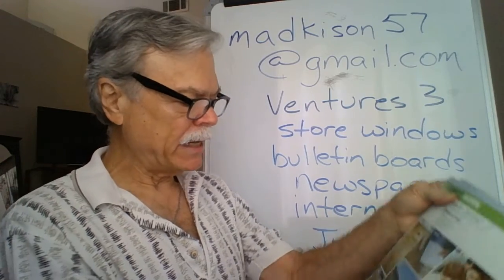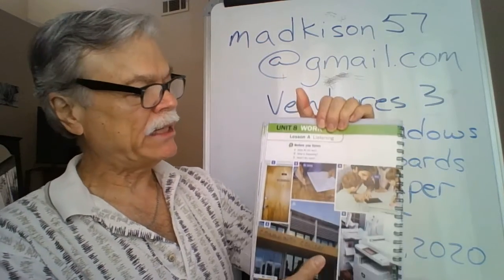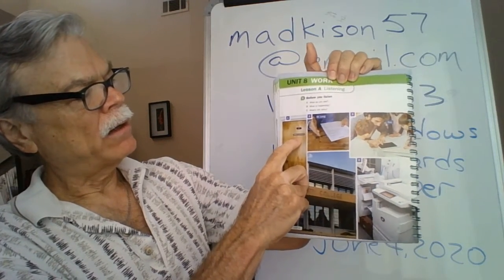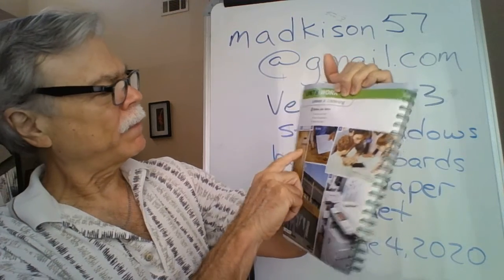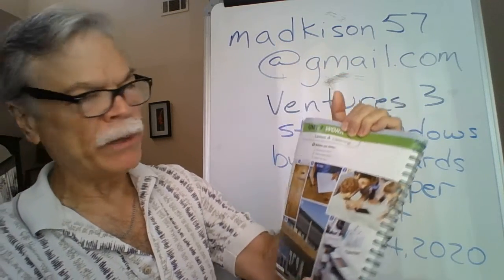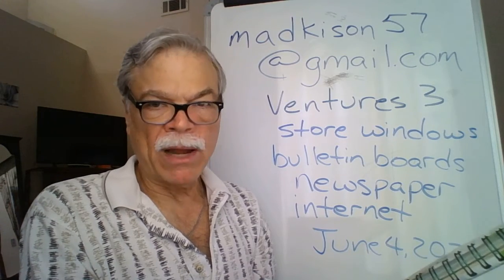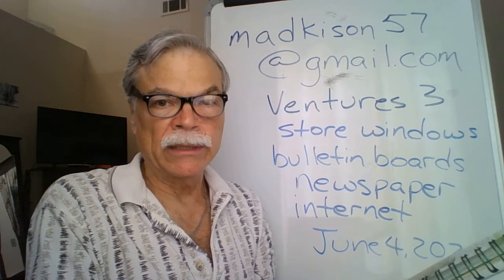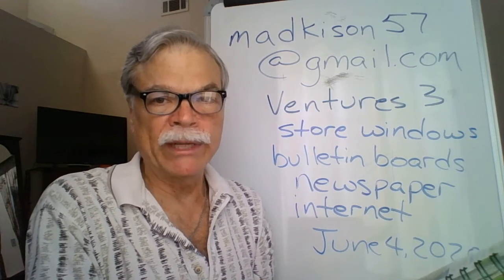Adkison,Mike Immanuel Ventures3 20200604 Part1